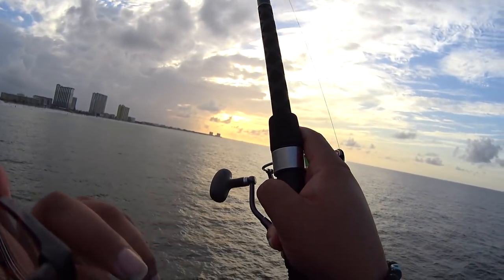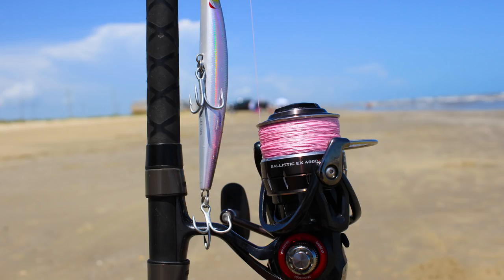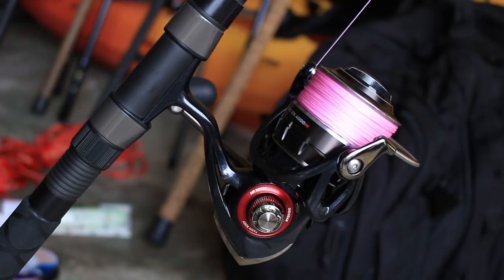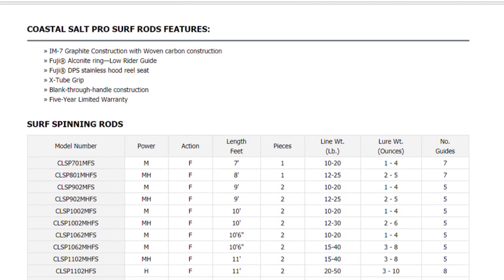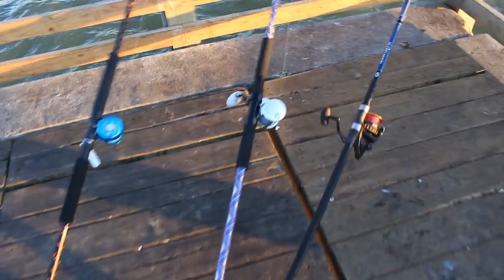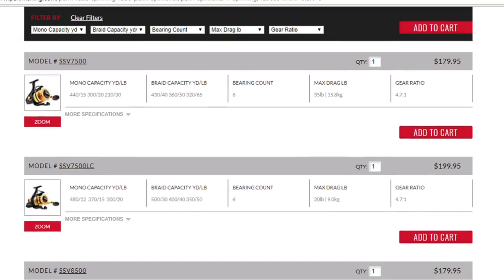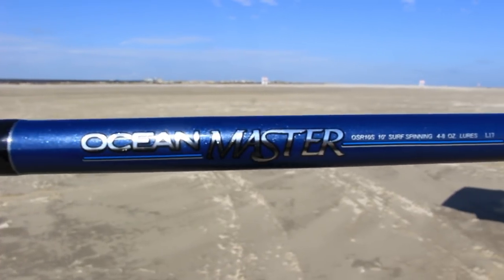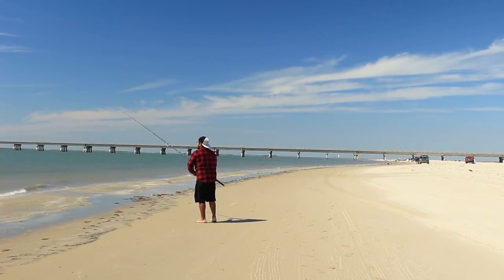Make The Best Elite AF Surf Fishing Pier Fishing Jetty Fishing Setups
Make The Best Elite AF Surf Fishing Pier Fishing Jetty Fishing Setups! We gonna talk about rods, reels, everything. This video basically applies to fishing any part of the US. I talk about my personal surf fishing, pier fishing, and jetty fishing setups, rigs, ect.

Music